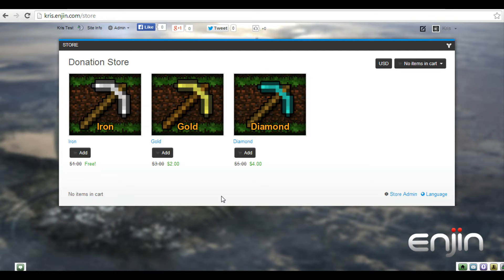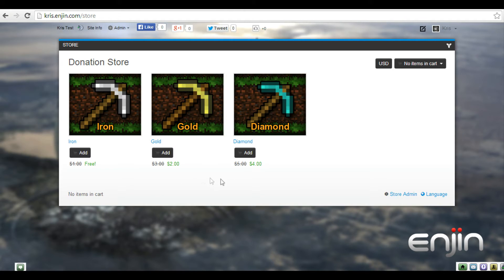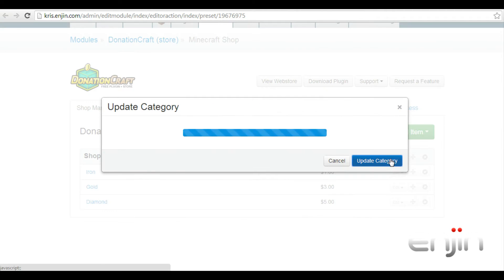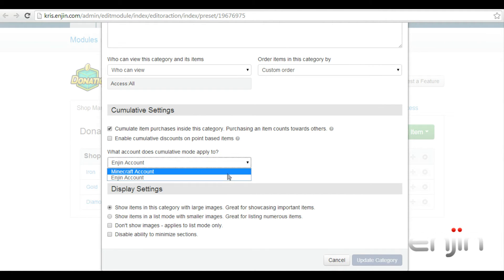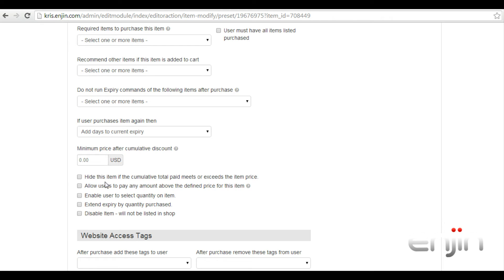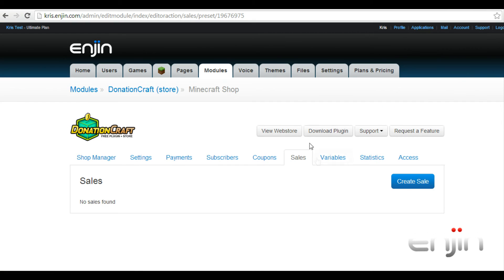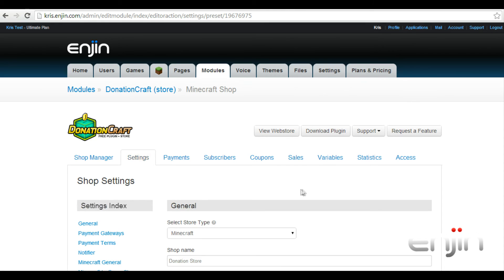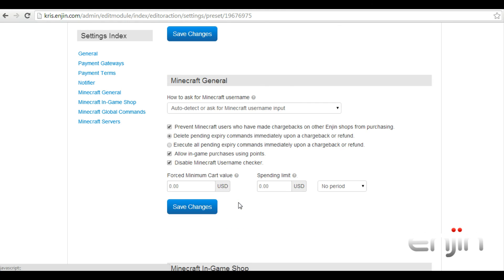[Enjin Tutorial] DonationCraft Cumulative Discounts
A quick video tutorial giving you an overview of all features directly, or in-directly, related to cumulative discounts when using the Enjin store module.

DonationCraft is a Bukkit Donation Plugin which enables Minecraft servers to sell in game items and ranks for real money. Need to pay your server bills or monetize your server? Donationcraft is the only true 100% Free Bukkit Donation Plugin & Store.

Enjin

Everything you need to run an awesome Minecraft Server!

- Integrated Store - Sell In-Game Ranks / Items
- Auto Sync Site Ranks with Server Ranks
- Full featured forums with Minecraft Features
- Minecraft Specific Modules & Apps
- Stunning Customizable Minecraft themes
- Minecraft Vote for Diamonds module

Over 20,000 Minecraft servers use Enjin!